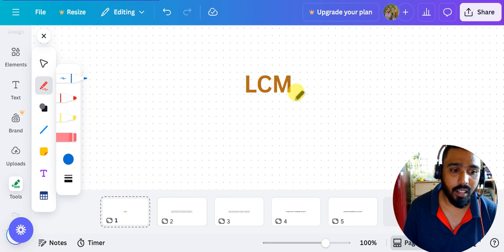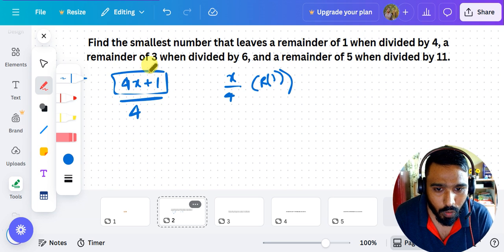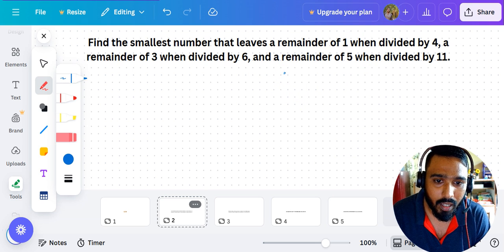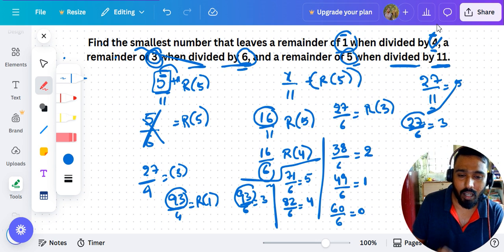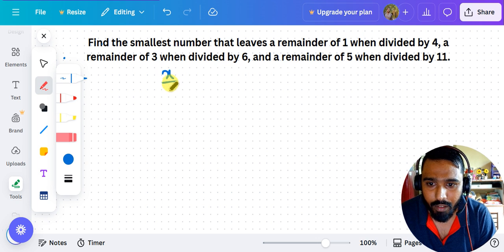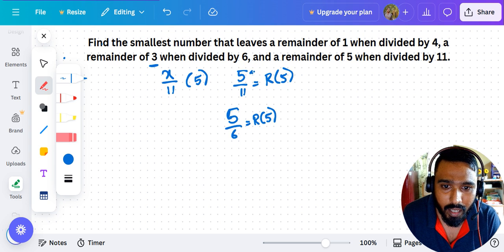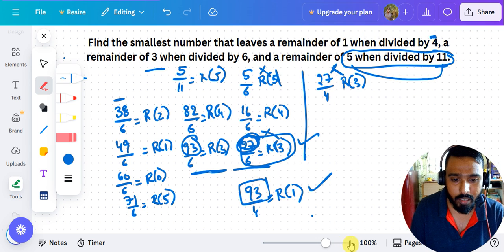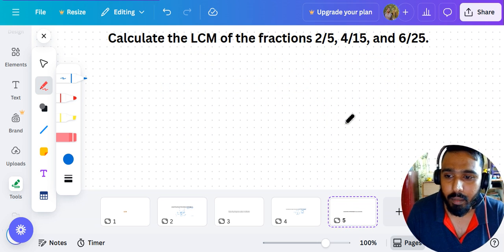Day 13.2 | 20th July 2025 | LCM – Part 2 | Aptitude Meditation Series | 365 Days Challenge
🔹 Description:
Welcome back to the Aptitude Meditation Series – Day 13.2 of the 365 Days Challenge!
In this session, we continue exploring the LCM (Least Common Multiple) topic with deeper insights and faster methods.

📌 What You’ll Learn Today:

Advanced LCM concepts

Time-saving tricks

Real exam-level examples

🧠 Calm your mind and sharpen your aptitude in just 10 minutes a day with our unique meditative learning style.

🎯 Perfect for: SSC, UPSC, CAT, Banking, Railways, and all competitive exams.

🌟 Stay consistent, stay focused, and grow every single day.